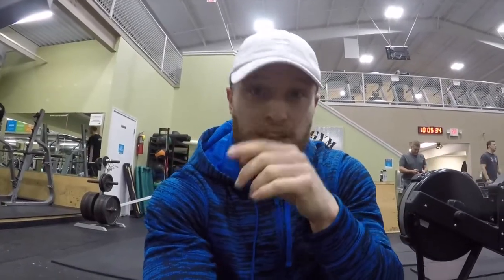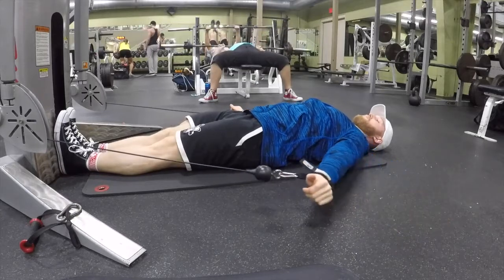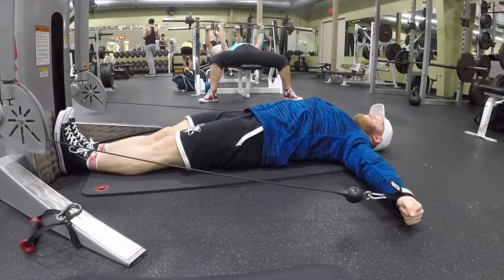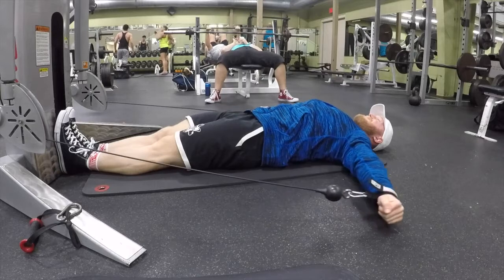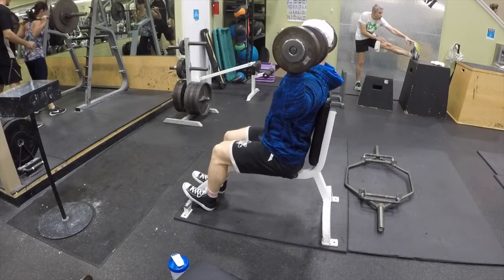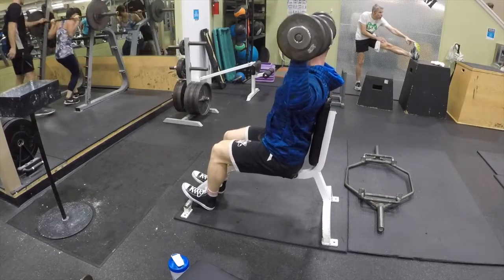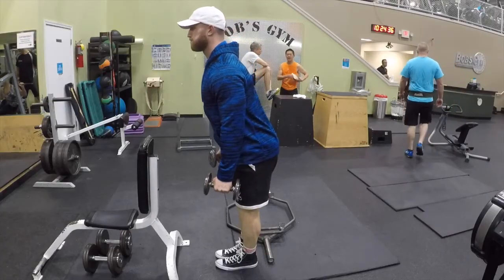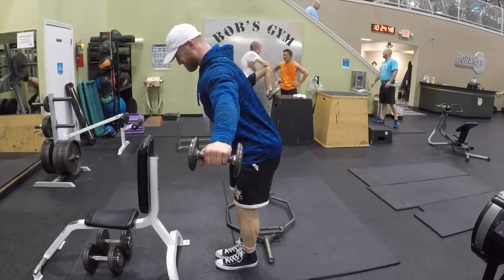FULL Shoulder Workout | Physique Development Coaching